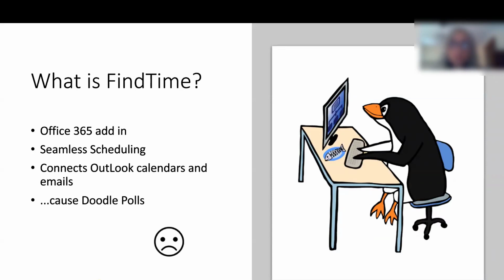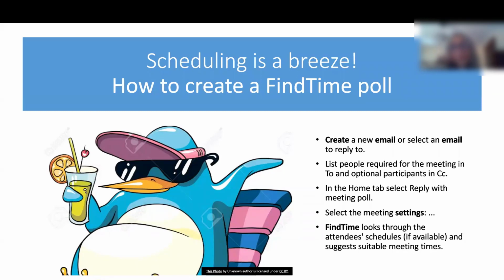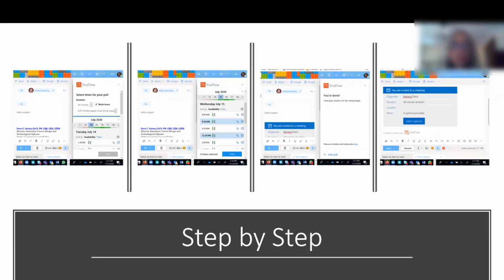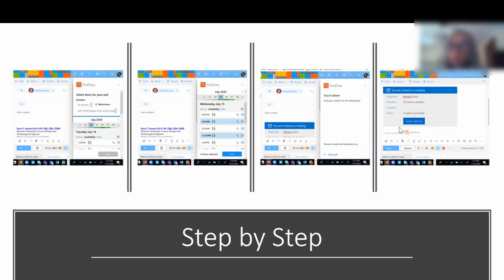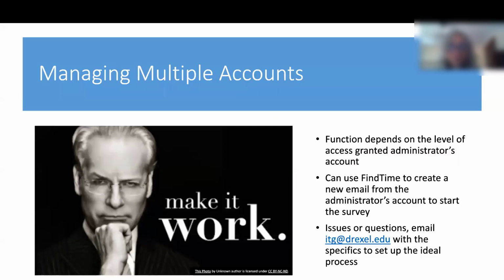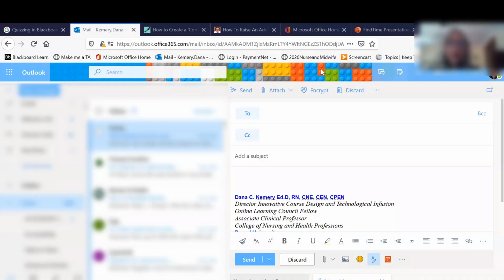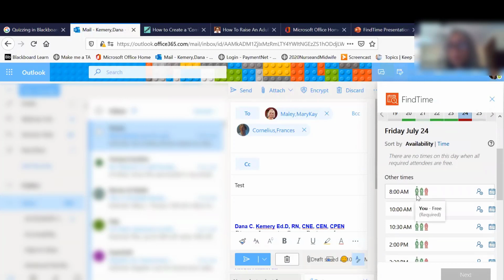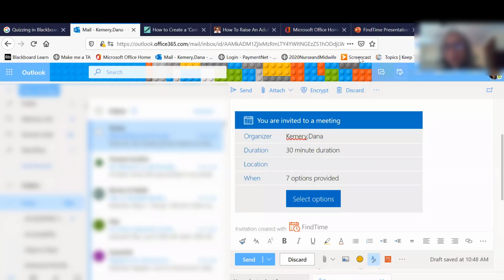FindTime Overview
Quick overview